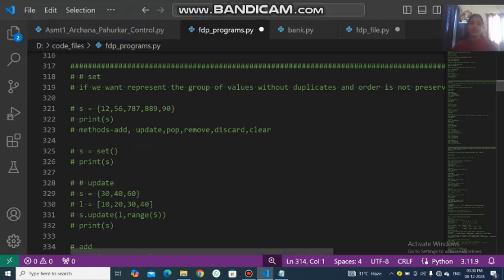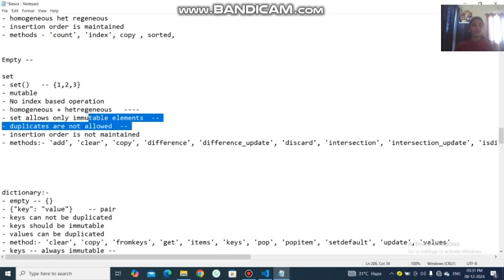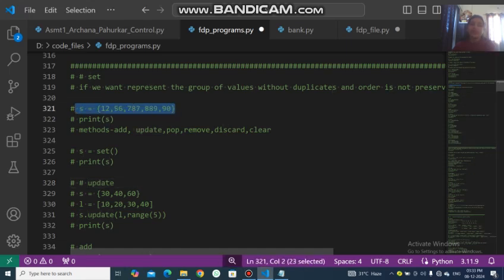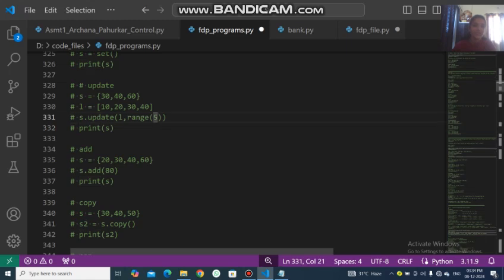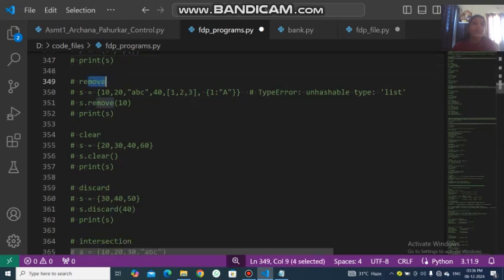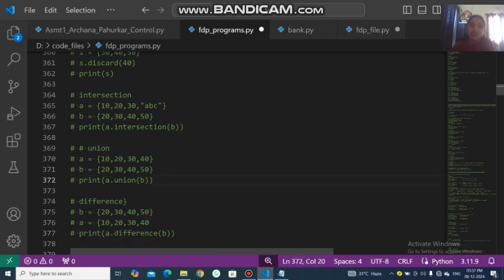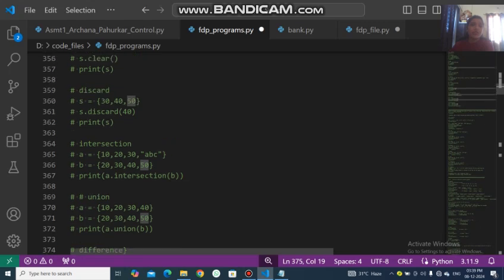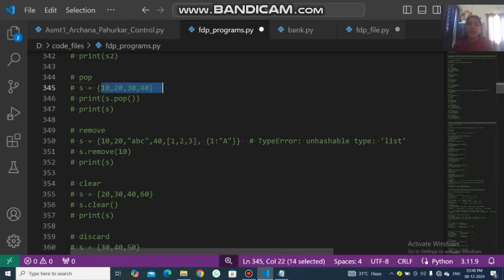Set data Type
Introduction to set datatype and its methods